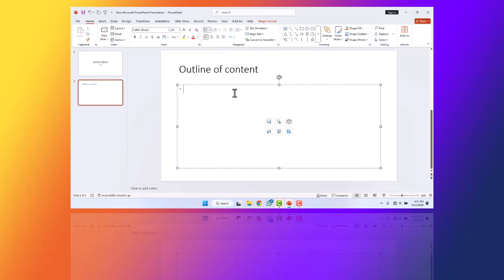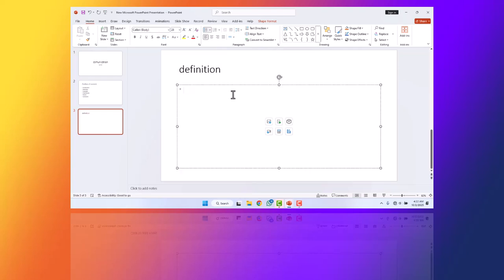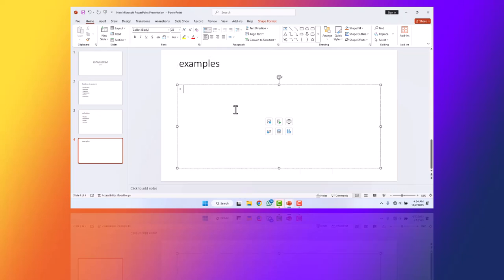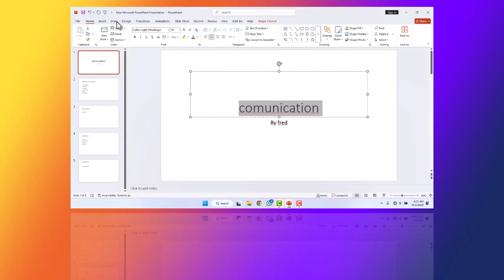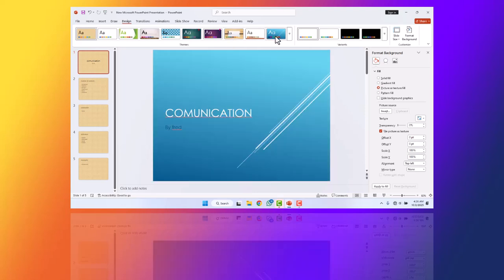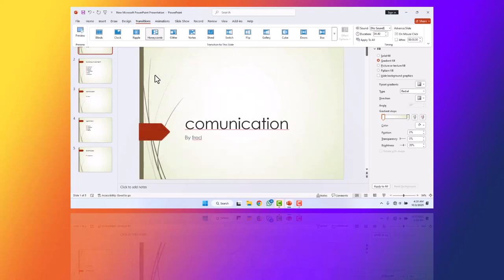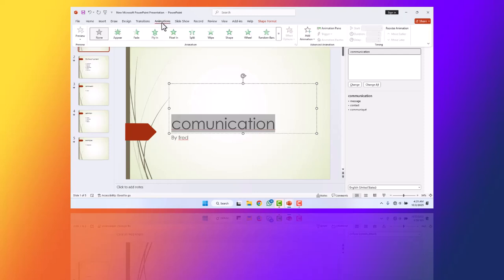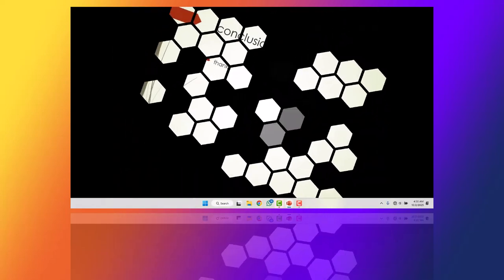how to design an effective powerpoint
Learn how to create professional presentations using Microsoft PowerPoint. This tutorial guides you step-by-step on designing slides, adding visuals, and delivering impactful presentations."